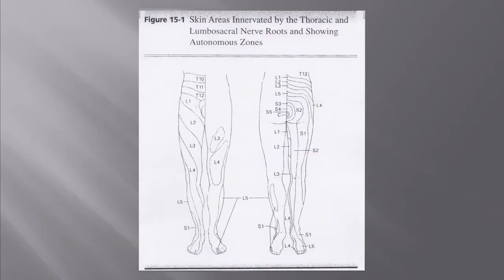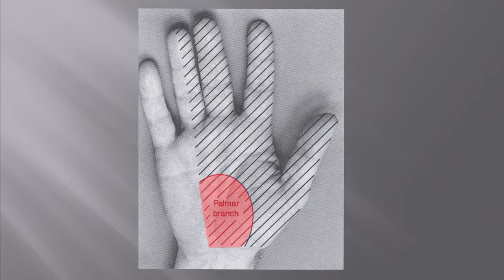The Importance of Sensory Testing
Roger Pillemer, an orthopaedic surgeon, discusses medical issues in relation to sensory testing.